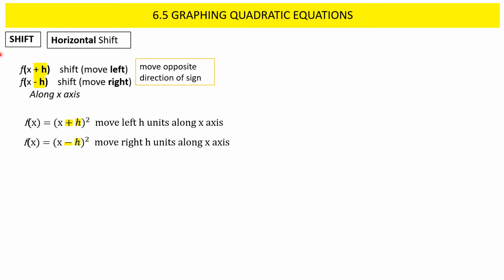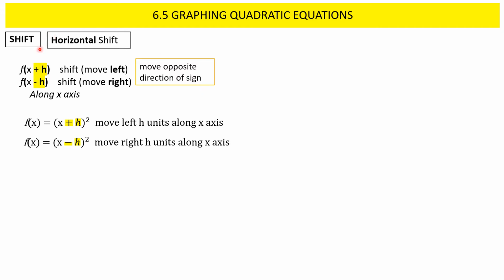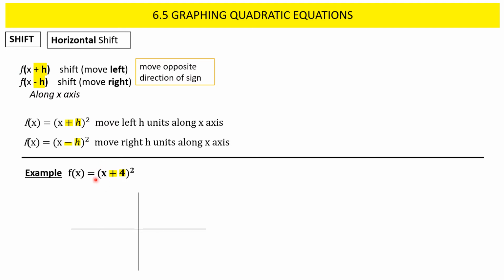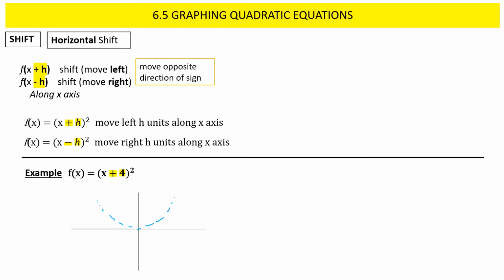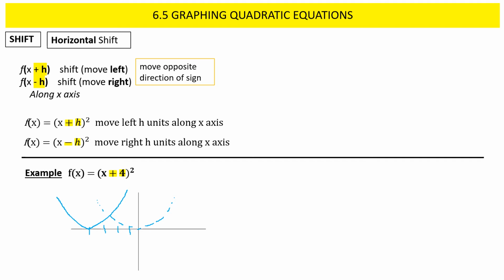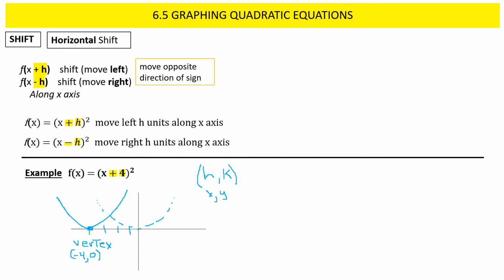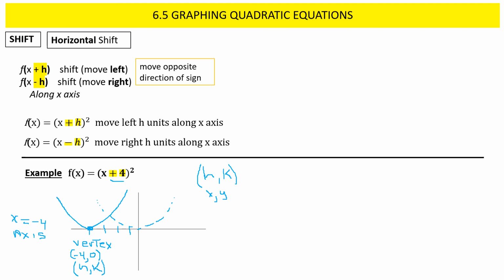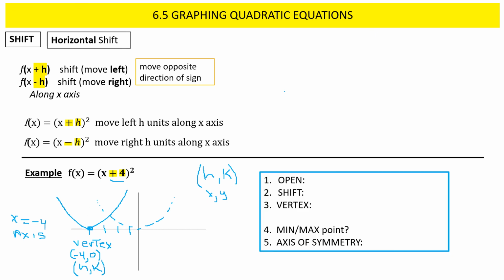6.5 Graph a Quadratic Equation - Shift along x axis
How to graph a quadratic equation (parabola) that shifts along the x-axis.